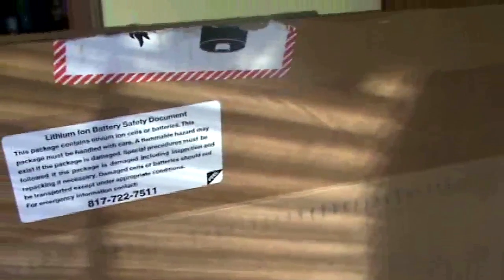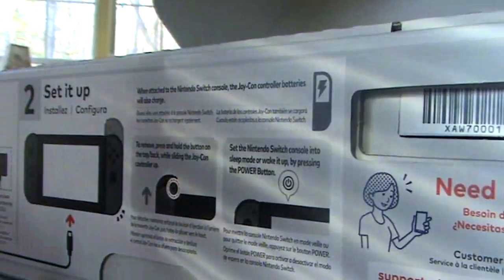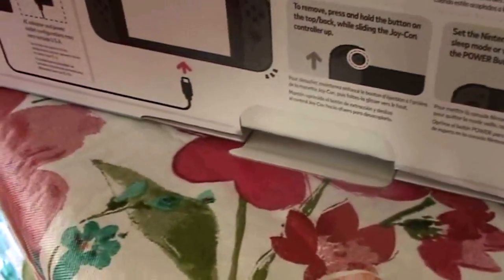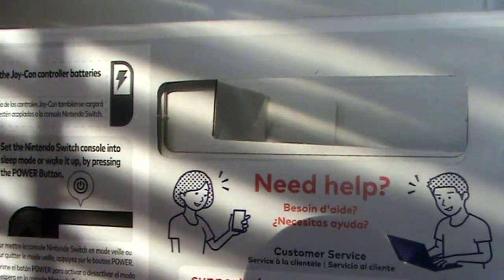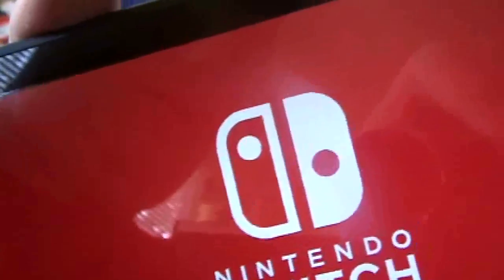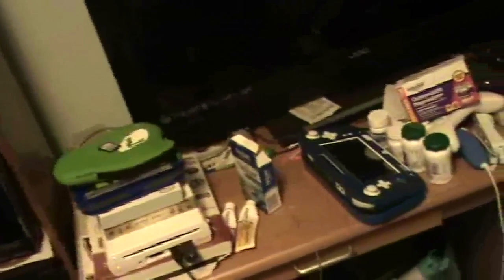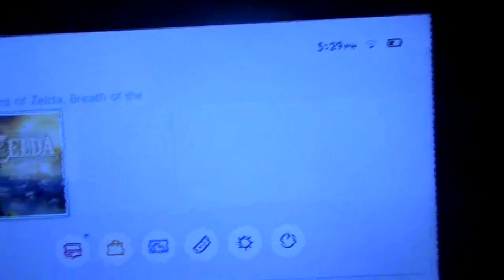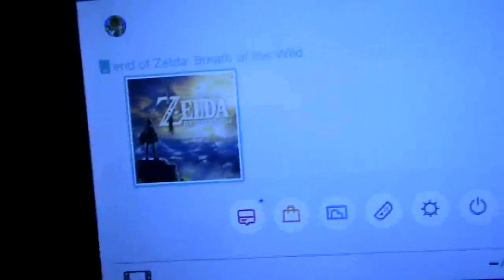Cotton Unboxes: The Nintendo Switch!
It arrived on Monday, I would've uploaded this yesterday but I didn't end up having time in the end. Ah well, better one day late than never. Warning, my face is shown in the video, your screens will most likely break.